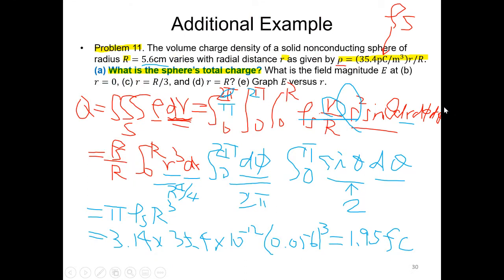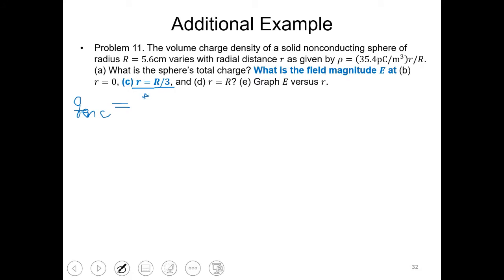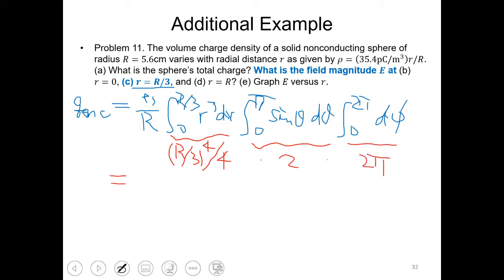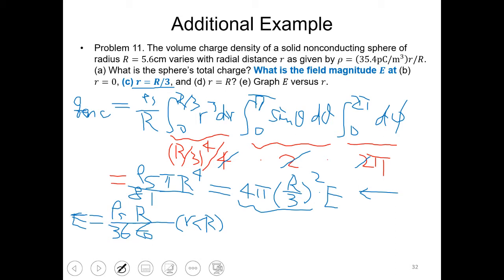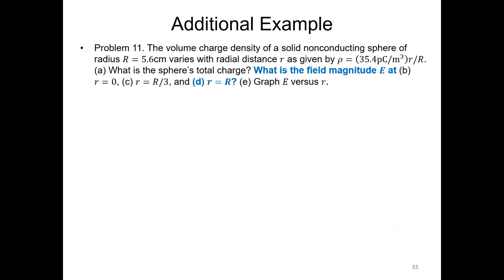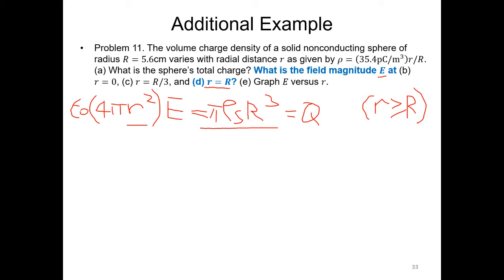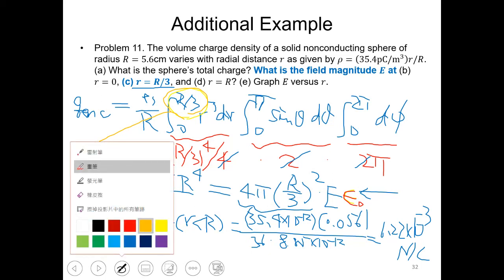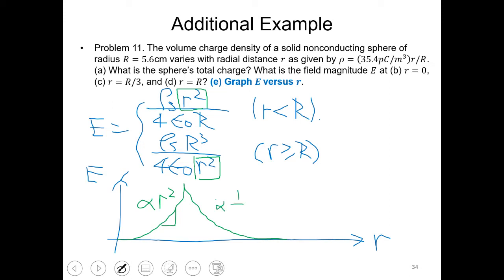Physics II - Chap. 23 Gauss Law - Part IV - Fall 2020